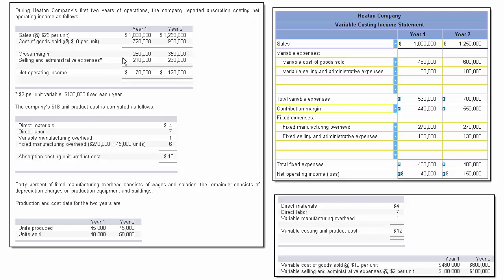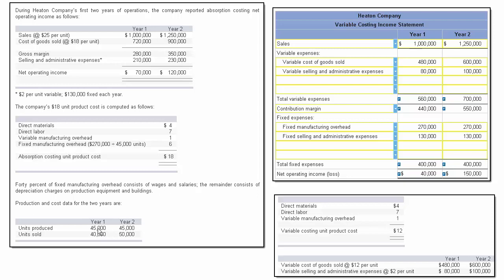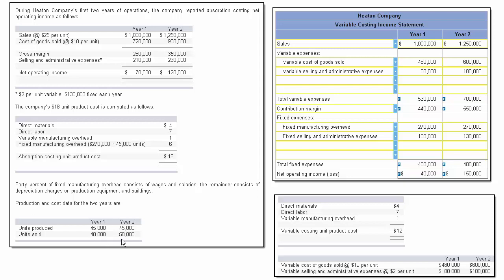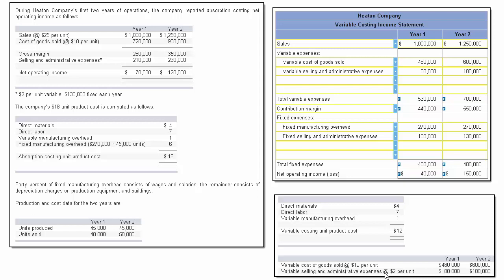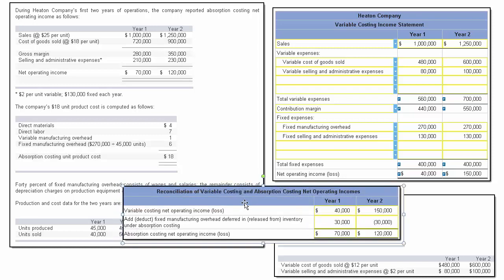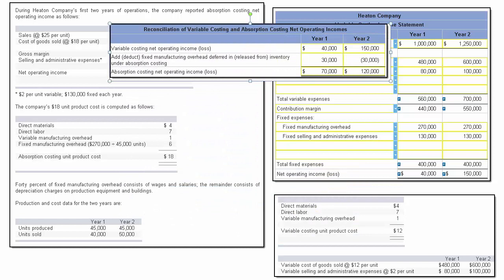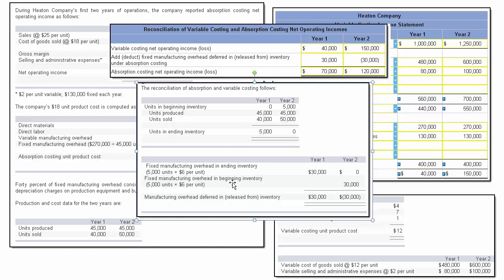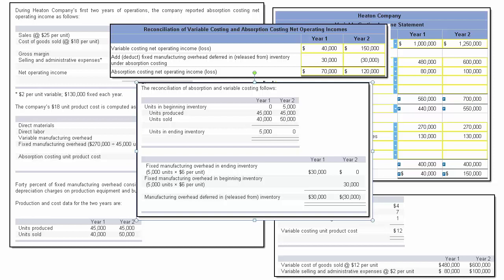Heaton Co Absorption Costing vs. Variable Costing